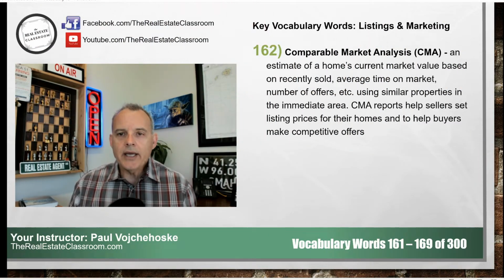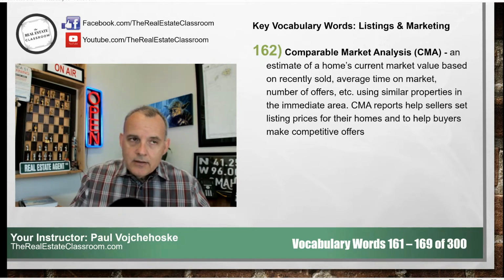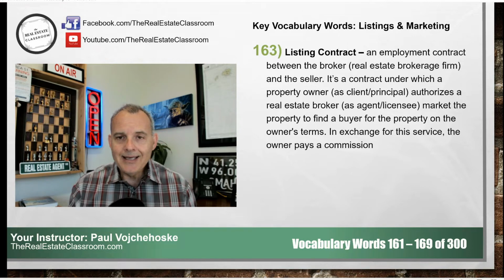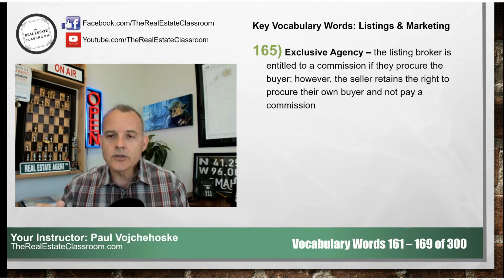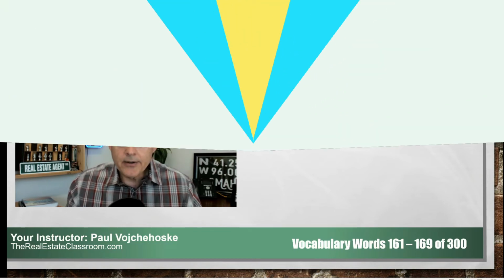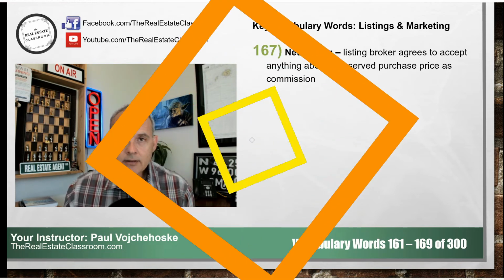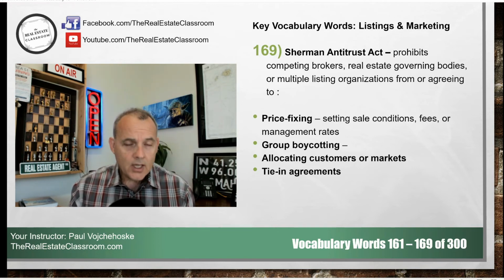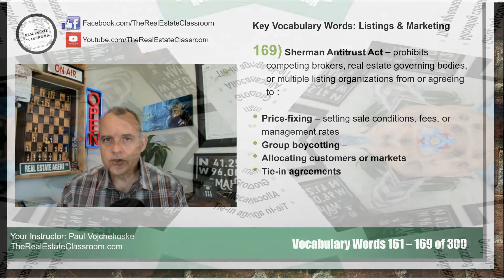Real Estate Vocabulary (161 - 169 of 300) Real Estate Exam Prep Videos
Knowing your Real Estate Vocabulary words is how to pass your real estate exam.  This Real Estate Exam Exam Prep Video discusses the following key real estate vocabulary words:

Independent Contractor
Comparable Market Analysis
Listing Contracts
Exclusive Right to Sell
Open Listings (a.k.a. Open Listing Agreements)
Exclusive Agency Agreements (a.k.a. Exclusive Listings)
Net Listings (a.k.a. Net Listing Agreements)
Multiple Listing Service (MLS)
Sherman Antitrust Act (a.k.a. Sherman Antitrust Act Real Estate)

What are the different types of real estate listing contracts (a.k.a. real estate listing agreements)? We've listed them here and you absolutely need to know them for your real estate exam! It's also important you be familiar with what an independent contractor is and how the Sherman Antitrust Act impacts real estate agents. This real estate exam prep video explains it all... Everything you need to know to pass your real estate exam!

Getting a real estate license and becoming a real estate agent is one of the few ways to have access to unlimited income potential. To pass your real estate exam, it requires an enormous amount of study. The real estate classroom's mission is to help you pass your real estate exam the first time! New real estate exam prep videos are uploaded 2-3x per week.  Our video playlists include real estate topics such as: real estate contracts, real estate vocabulary, real estate math, and tips to pass the real estate exam. Put tin the time to study and you will pass your real estate exam.

Cheers,
Paul Vojchehoske